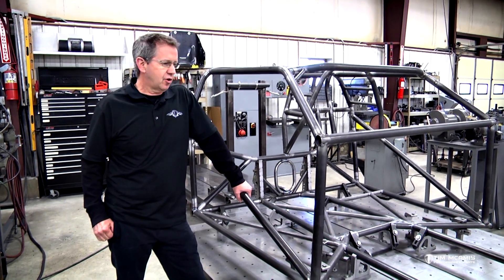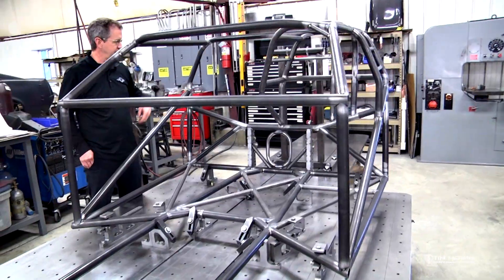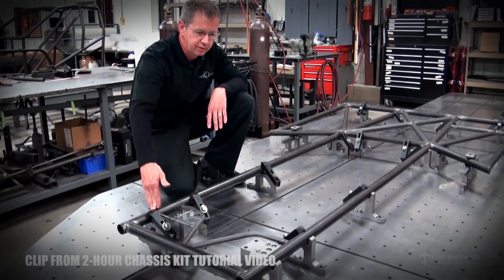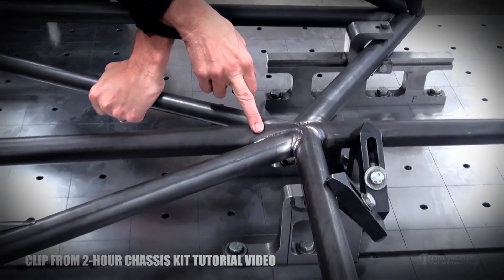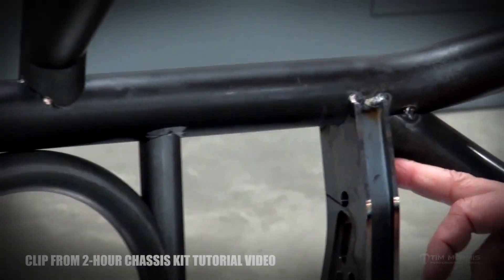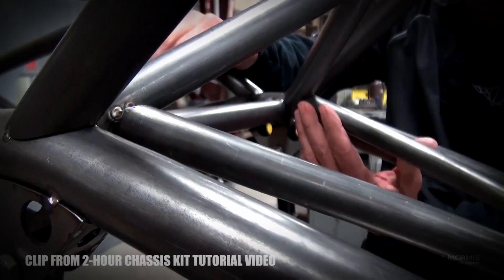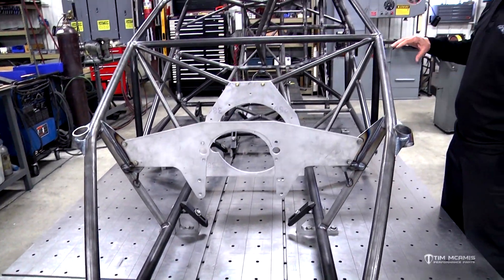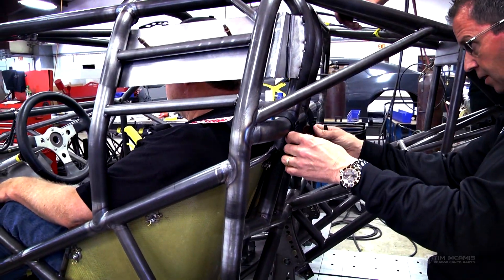Door Slammer Build: 01 - Chassis Construction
The first installment of our Door Slammer Build Series takes a look at chassis construction. Next week we will cover engine and transmission mounting.